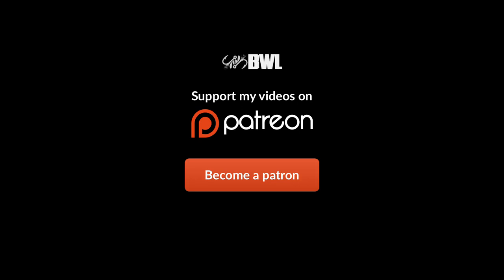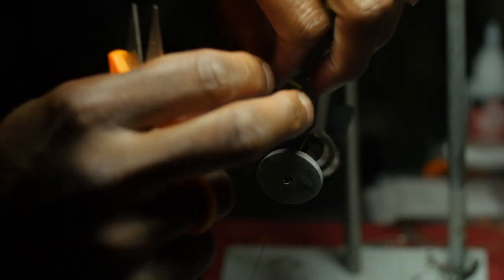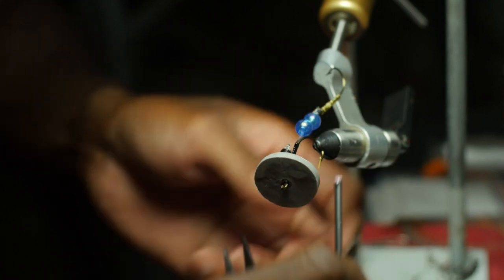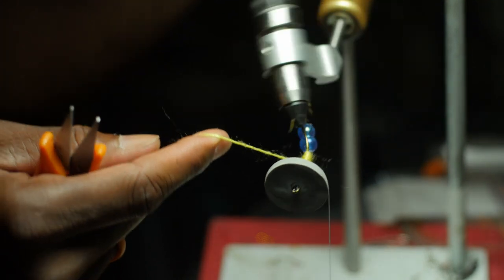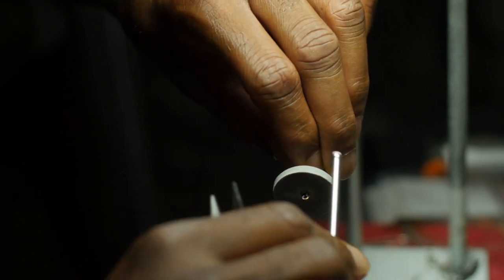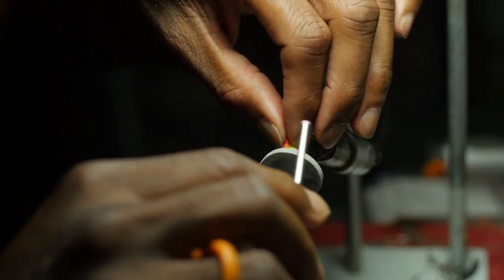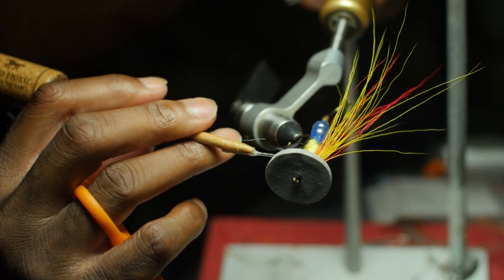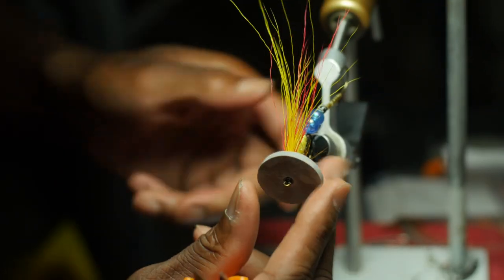Modern Mickey Finn Again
You've seen me tie this Modern Mickey Finn Fly before. I had a client buy a dozen from me, and this is what I was doing today in the studio.

Modern Mickey Finn Fly Recipe

Dodger Disc
2/0 Mustad 3366 main hook
#2  Mustad 3366 stinger hook
50 lbs mono filament for connector
Yellow and red bucktail
Yellow yarn
large rattle
blackthread

How to tie mickey finn fly: yellow red yellow, that's all you need. Everything else is embellishment. Mickey finn fly tying is one of the stable trolling flies or streamers. It has been around for a long time. This is how I do it.

Mickey Finn Fly Tying Instructions
Start with making the Dodger Disc and stinger hooks.
Mount beads, then secure stinger hooks via 50 lb monofilament to the main hook with CA glue. Make sure to be careful when mounting the rattle as the torque from the tread wrap with make the unit spin around the hook. Add body material. add flash if desired. Add yellow-red-yellow layering of the bucktail. add eyes if you like. You have a Modern Mickey Finn

Mickey Finn fly materials: you can use whatever you like: synthetics, bucktail, feathers, whatever. All you need is the yellow-red-yellow layers, and you have a Mickey Finn.

Mickey Finn's fly box. I only tie one size: 2/0 and #2. That's a good size for bass, catfish, stripers and the like.

Making a Mickey Finn fly tying video is easy. But I find that a 35mm lens work best because it is a nice fit between wide angle and normal focal length.

Mickey Fin uses: trolling. I use it for trolling.

FREE STUFF
Three Proven Handline Rigs